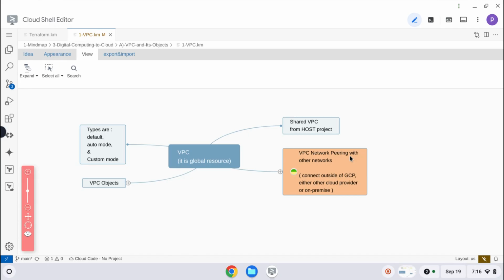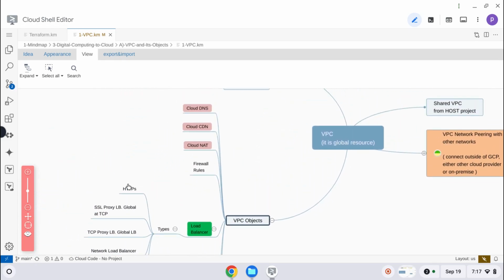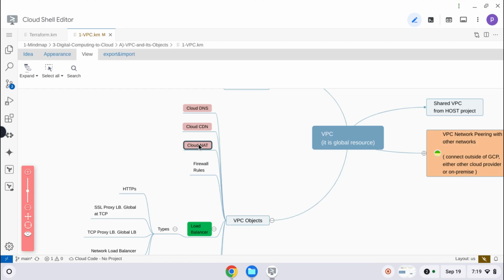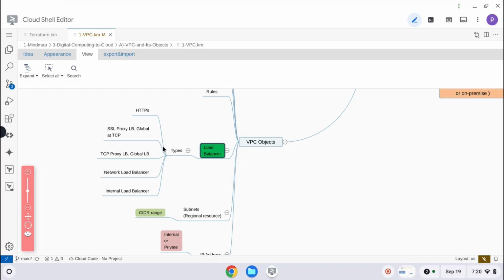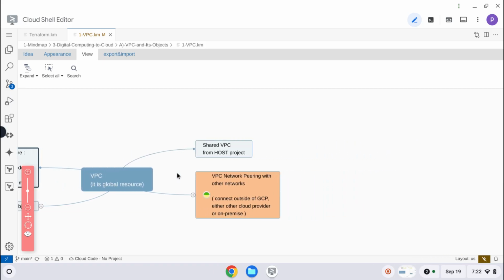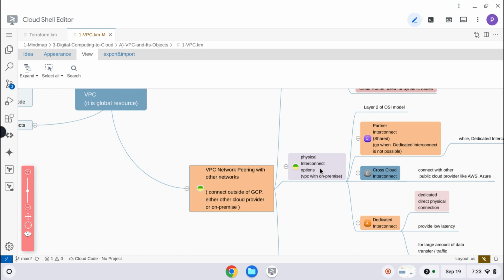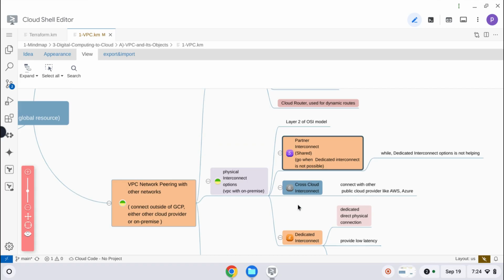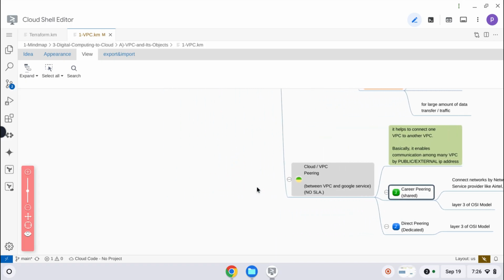20 VPC and its objects